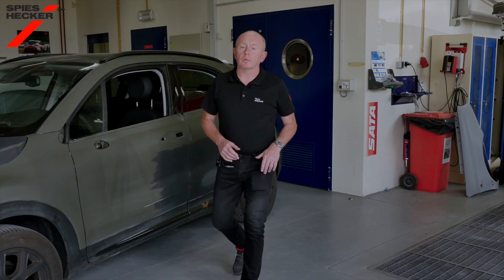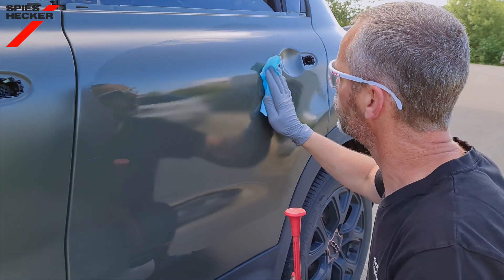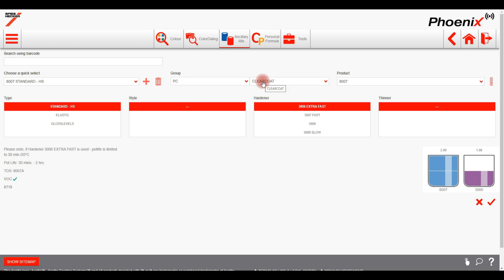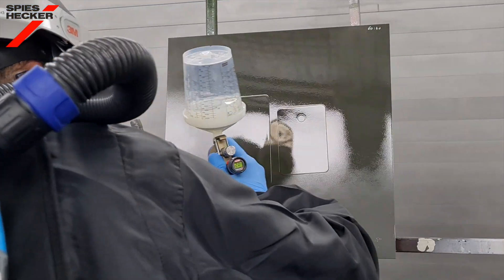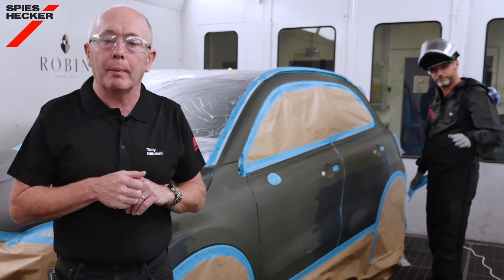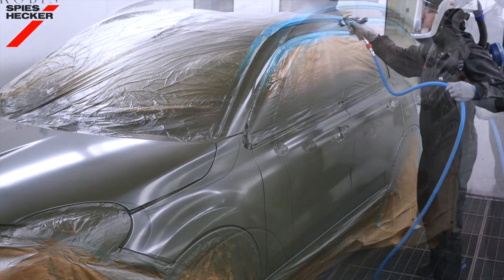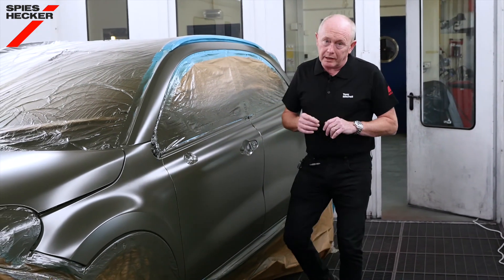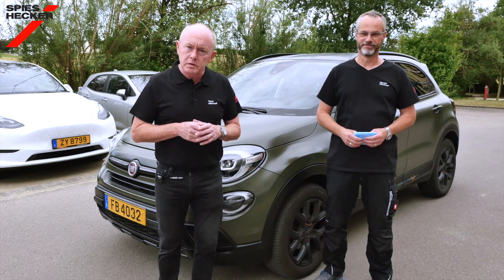Special Repair Processes: Spies Hecker Matt Clear System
Matt finishes are growing not only in popularity, but also with an increasing range of gloss level. When OEM Matt finished vehicles first appeared, they were more semi-matt or satin in appearance, and for some car manufacturers this is still the case. The direction that we see now though has moved towards finishes that are flatter with much lower gloss levels seen on latest cars of certain automotive brands. It goes without saying that also the challenges and requirements for a painter are growing when dealing with these finishes.  To support you when doing these kind of special repairs, we have developed for you the new Spies Hecker Matt Clear System to allow easier and reliable processing and more consistent “right 1st time results”.